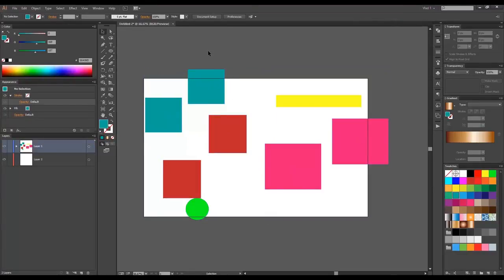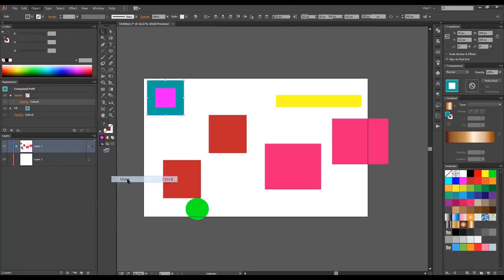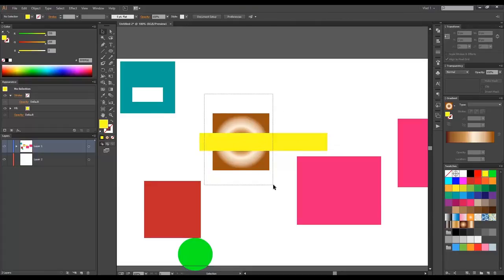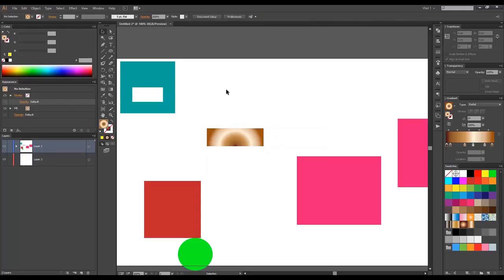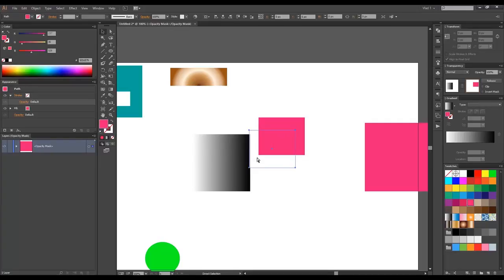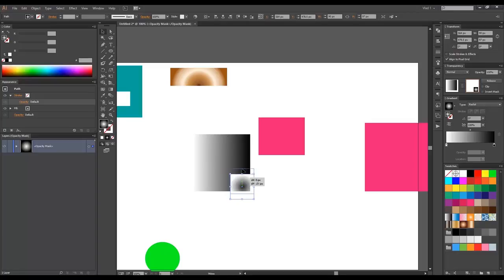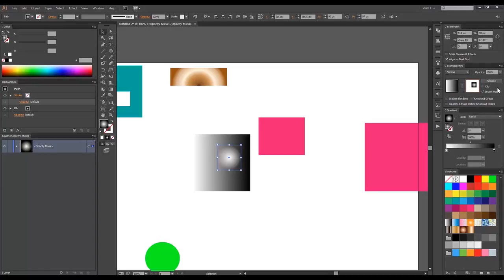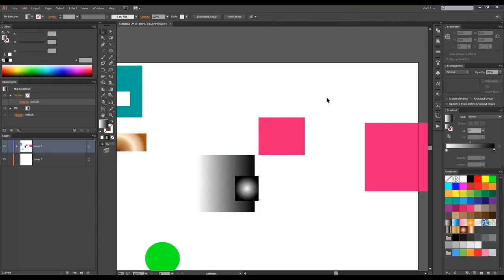Adobe Illustrator CC Tutorial - Part 36: Clipping, Composite Paths, and Opacity Maps